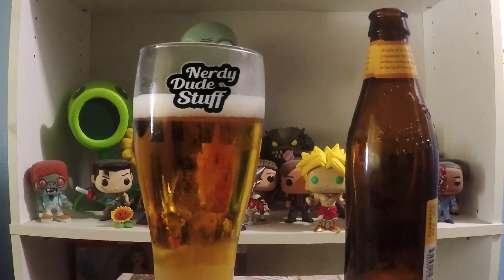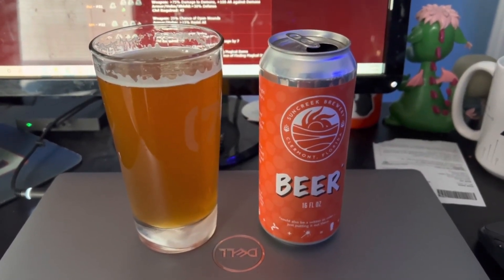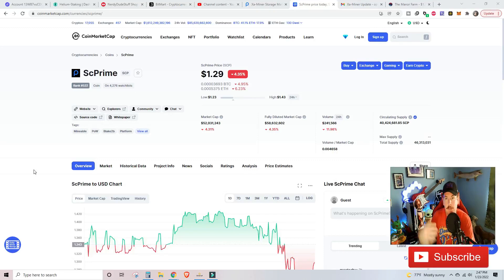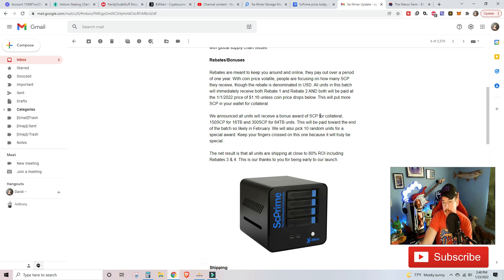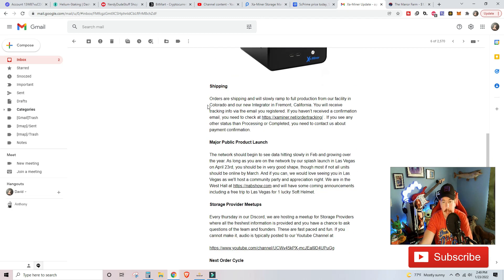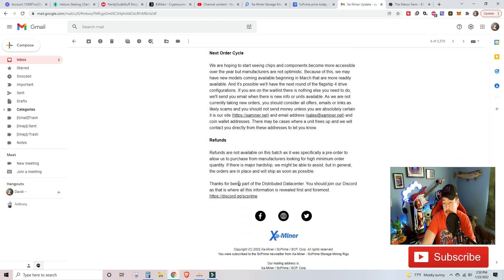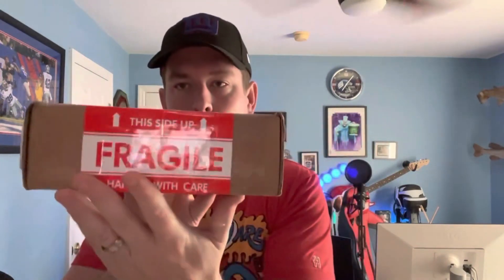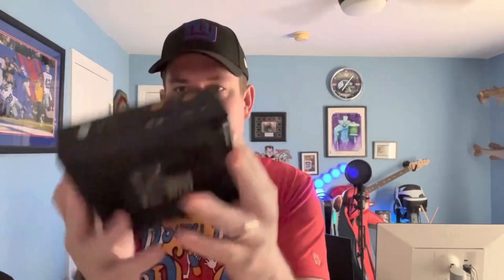🚨⚒BUILD YOUR OWN SCP MINER!! Or how to get one!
Technically this is how to buy a custom built SCP miner and not how to build it yourself. BUT, if you can't wait for the Xa-miner wait times, here's a great alternative!

Get a Custom built DIY miner on Discord from
Jused#8457

TSHIRTS AND STICKERS!!!

Nerdy Dude
109 Ambersweet Way #888

$10 off your first Beer Drop Box!